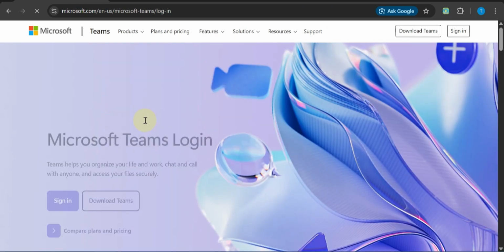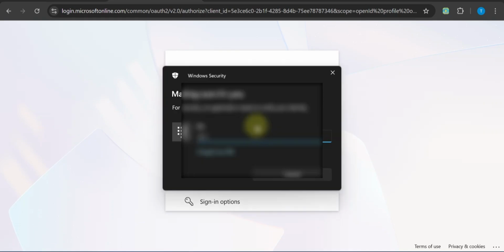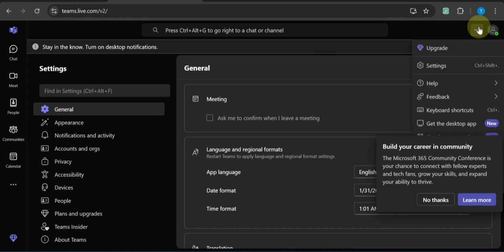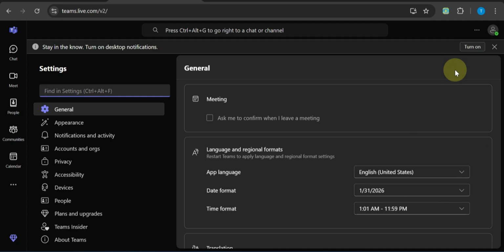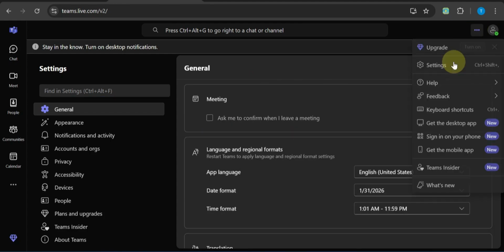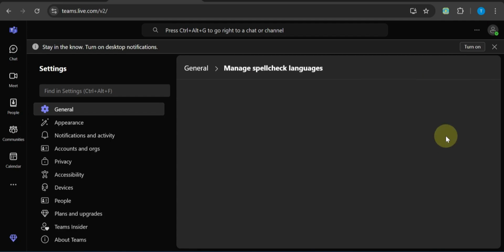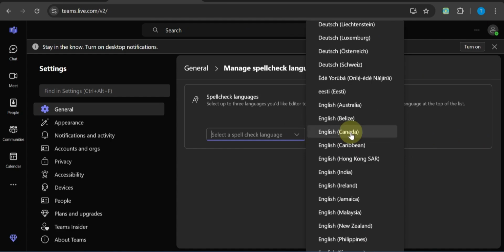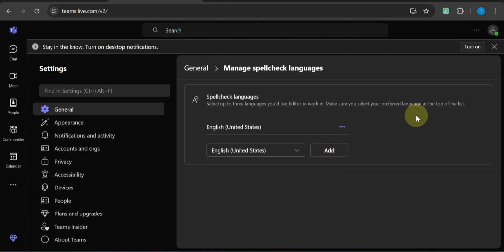How To Fix Microsoft Teams Spell Check Not Working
In this tutorial, you’ll learn how to fix Microsoft Teams spell check not working on Windows or Mac.
If spell check is missing or not correcting words while typing messages, this guide will help you restore it quickly.

You’ll learn:
✅ Why spell check is not working in Microsoft Teams
✅ How to enable spell check in Teams settings
✅ How to fix language and keyboard issues
✅ Simple troubleshooting steps to solve the problem